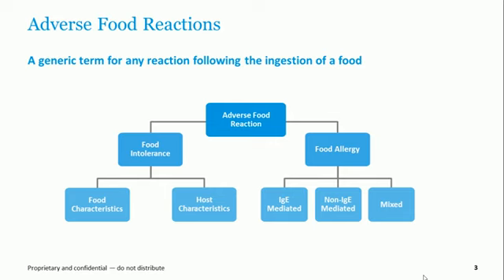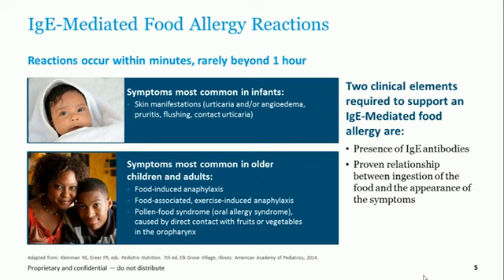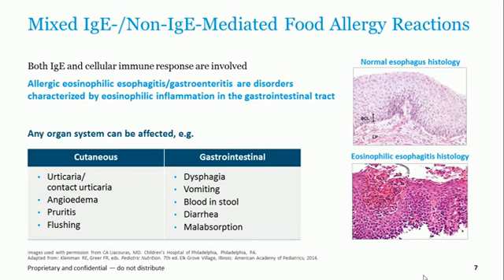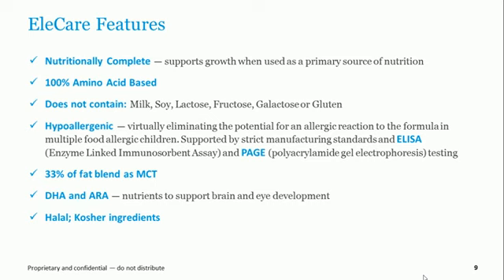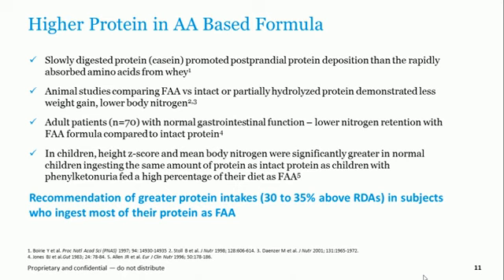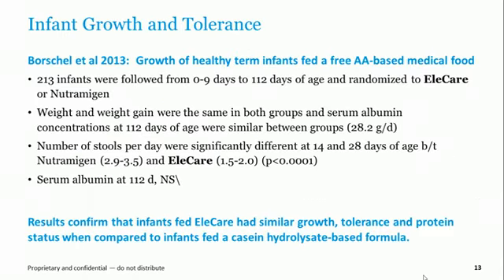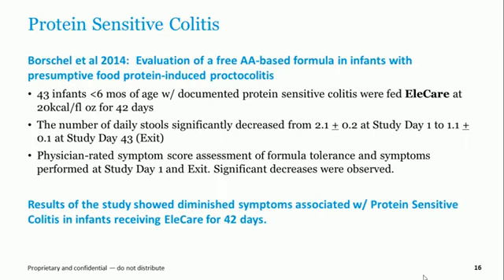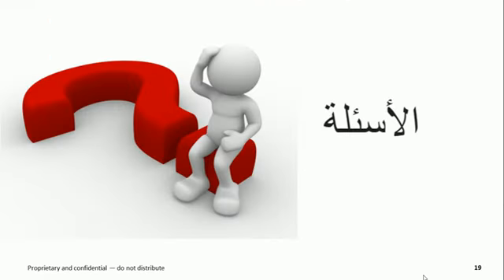Amino Acid Based Formula Dr Barbara Marriage for CMPA